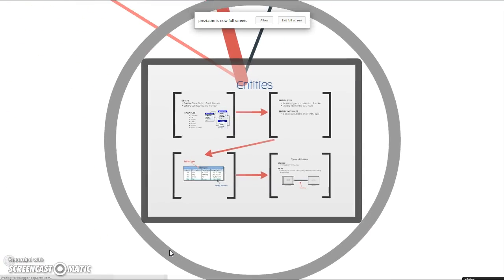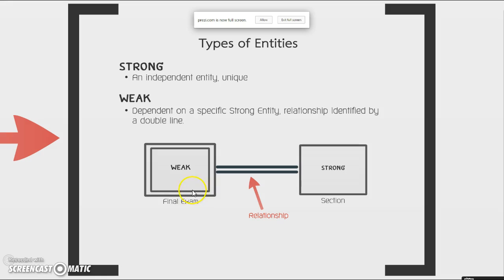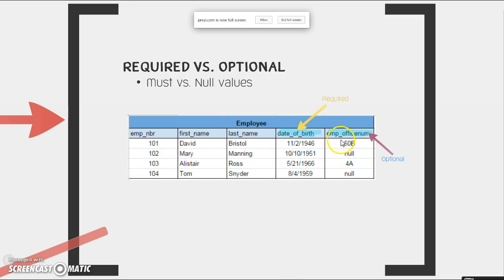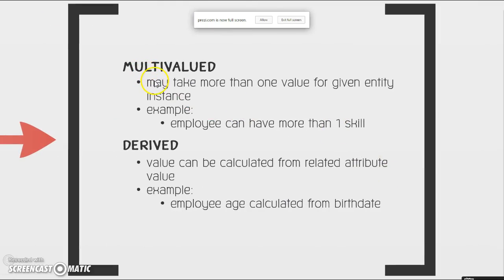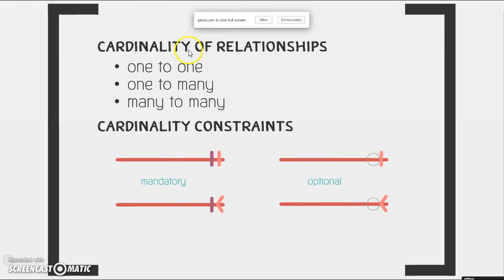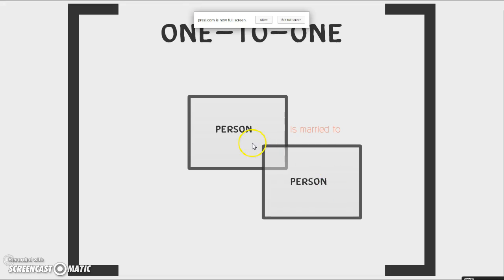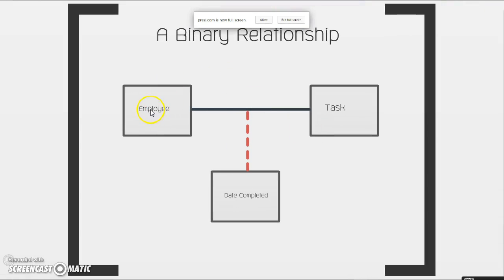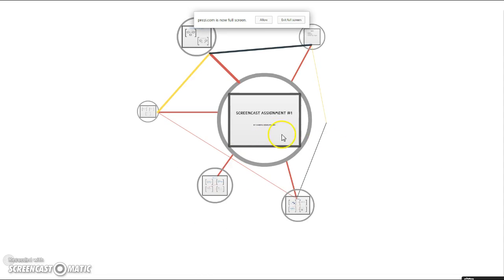Entities, Attributes, and Relationships